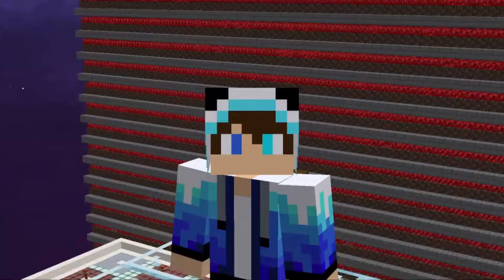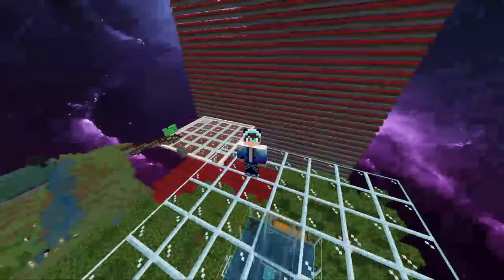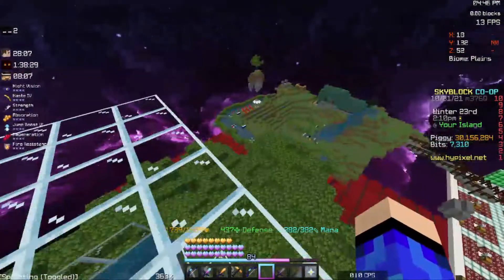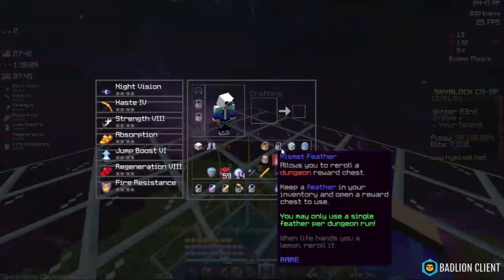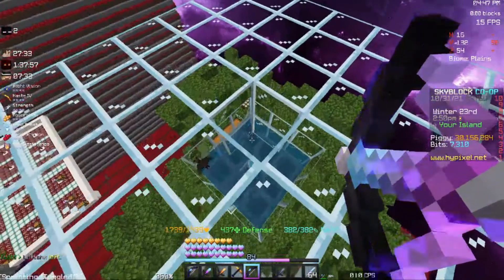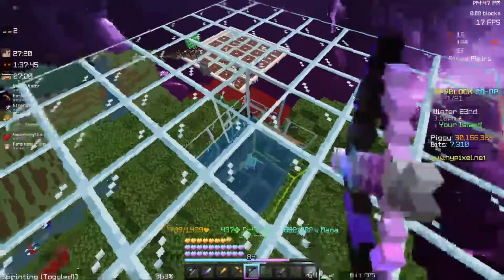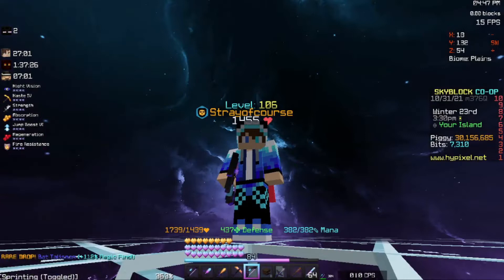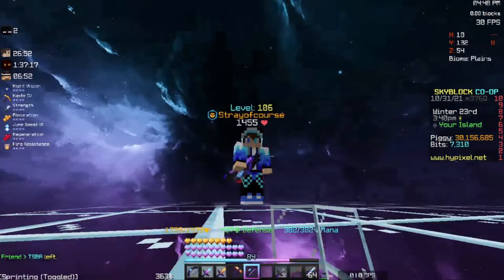How to get Decayed Bat Hypixel Skyblock Update Day 3)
New outro WOOOOOOOOOOO

Day 4 of the update tomorrow ;)

Today on hypixel skyblock I got decayed bat. Dream, Tommyinnit, Tubbo, GeorgeNotFound, Sapnap, Wilbur Soot, Fundy, Nihachu, Thirtyvirus, Refraction, Palikka, 50mMidas, Mashclash and the dream smp is not in this video. This is not Hypixel Bedwars / Hypixel Skywars